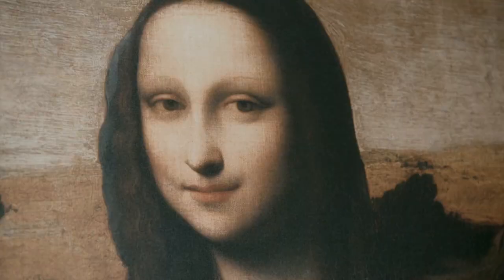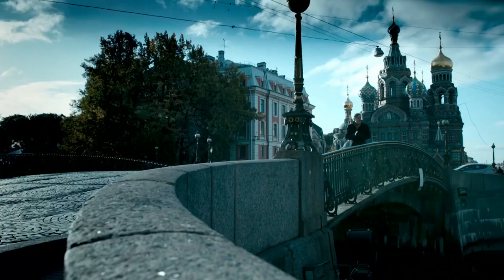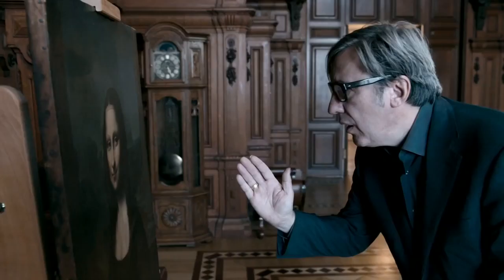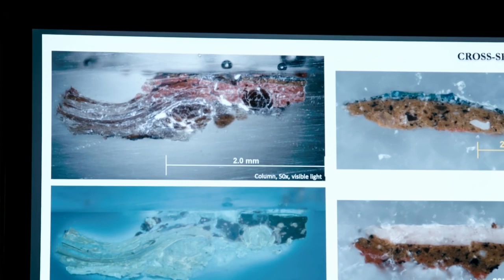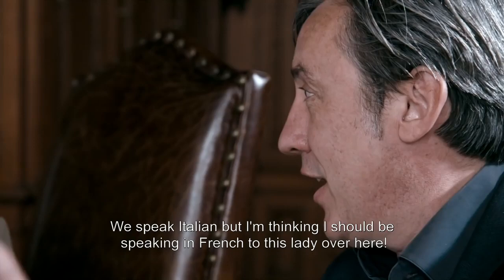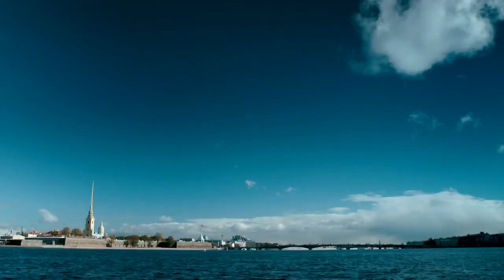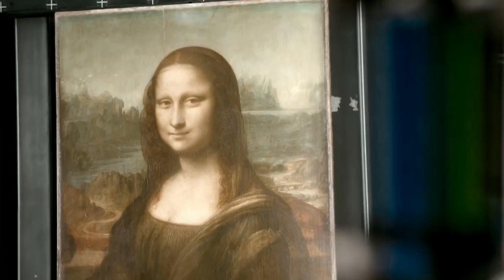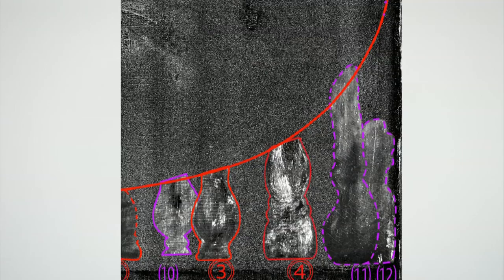Secrets of the Mona Lisa Ep. 3/4 - Andrew Dixon for BBC, Documentary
The Mona Lisa: bewitching, seductive, world famous. In the minds of millions, she is the ultimate work of art. Yet behind the enigmatic smile, she remains a mystery, fuelling endless speculation and theories.

But is that all about to change? Is the world's most famous painting finally giving up its secrets?

Presented by Andrew Graham-Dixon, this landmark film uses new evidence to investigate the truth behind her identity and where she lived. It decodes centuries-old documents and uses state-of-the-art technology that could unlock the long-hidden truths of history's most iconic work of art.